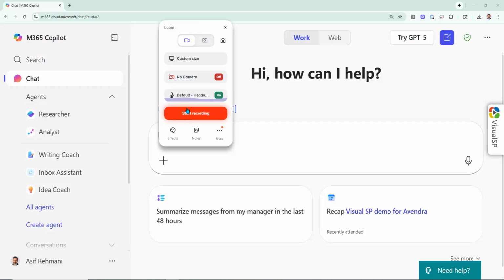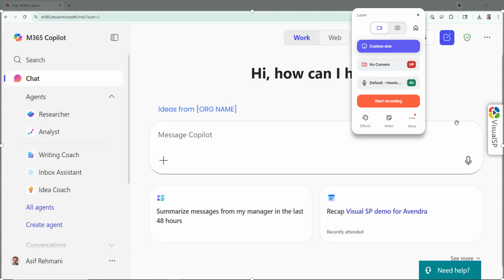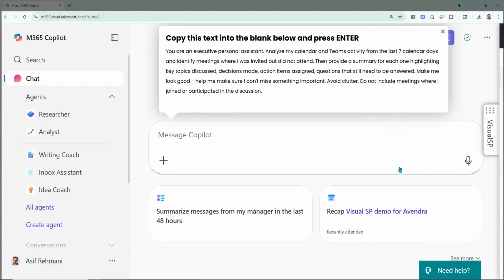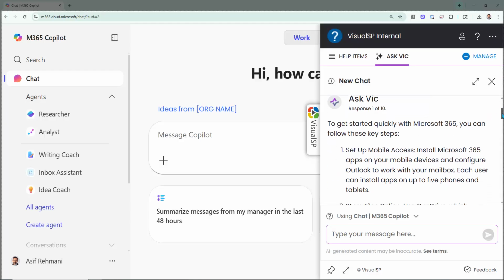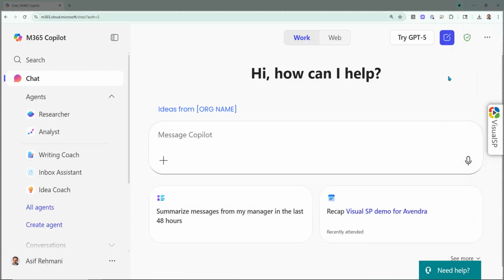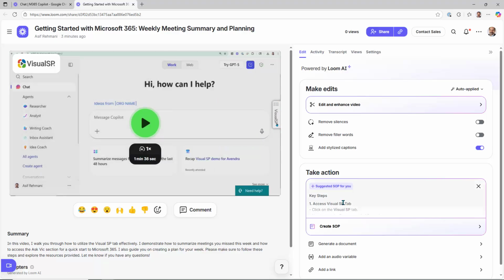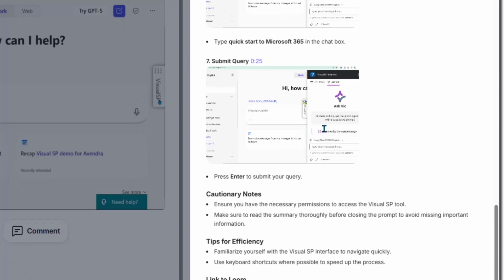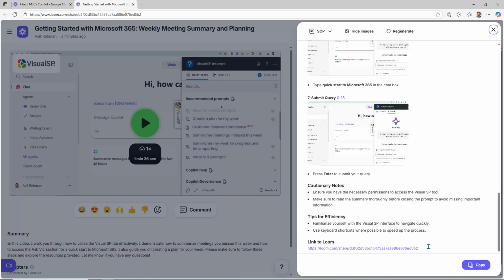How to Create SOPs in Minutes with Loom AI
In this quick tutorial, Asif shares a powerful yet underrated way to create Standard Operating Procedures (SOPs) using Loom AI. This method came up during a live session, where attendees were curious about how SOPs can be created so fast. Asif walks through how his team uses Loom AI to record, transcribe, and auto-generate SOPs with incredible efficiency—something he hasn’t seen replicated on any other platform.

If you’re looking for a smarter, faster way to document workflows, this is a must-watch.